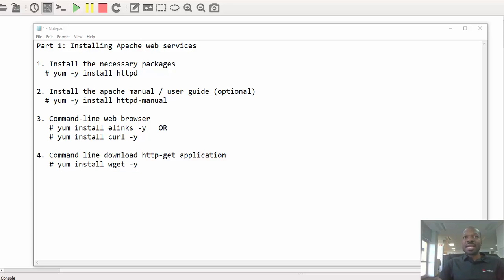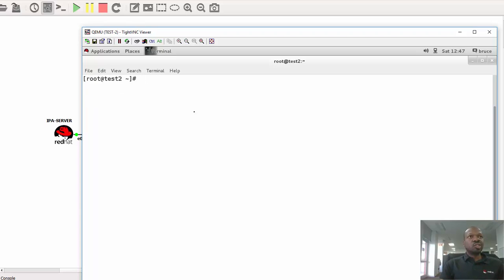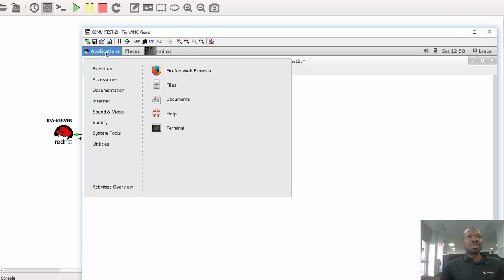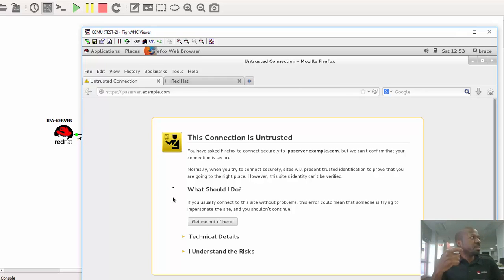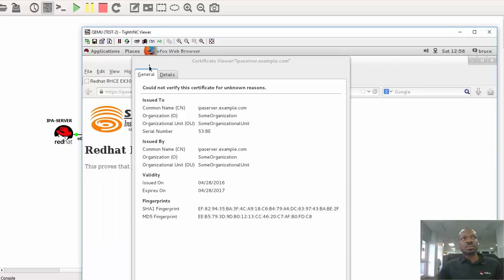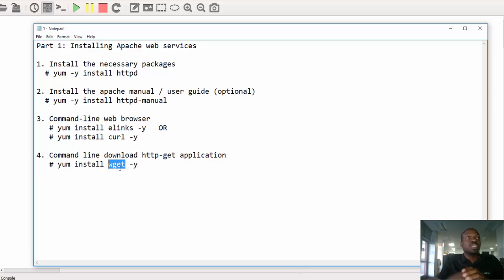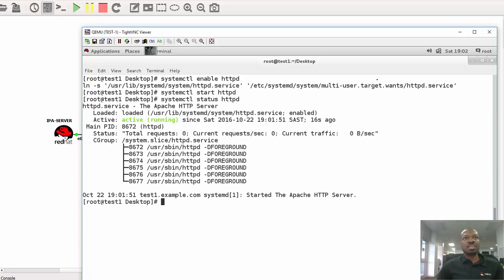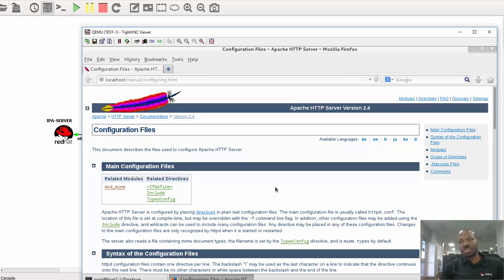RHCE EX300-7 Apache Web Services Part-1 of 8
Part 1: Installing Apache web packages